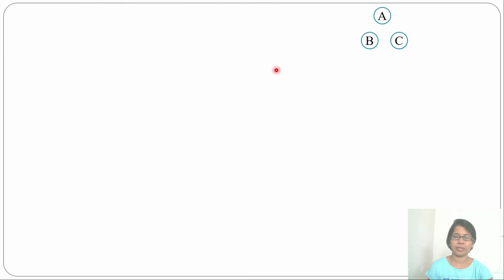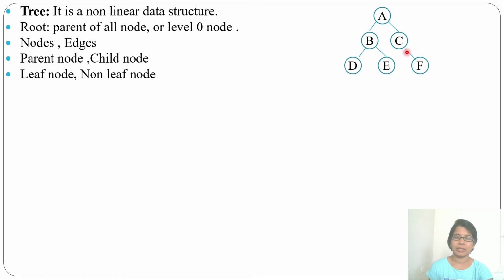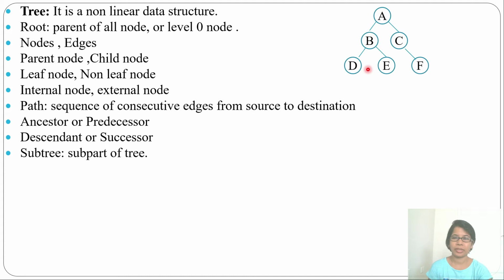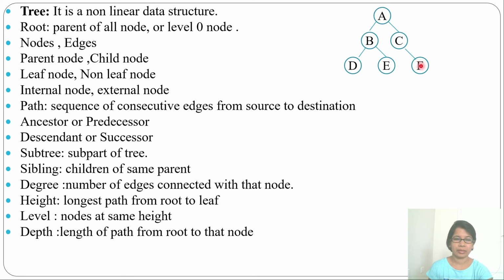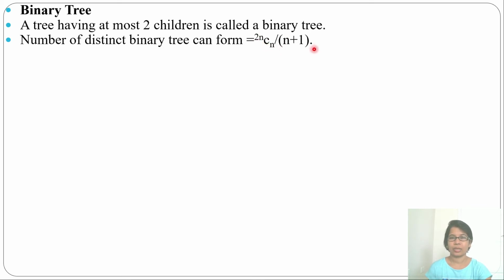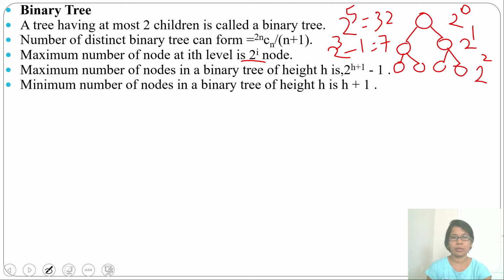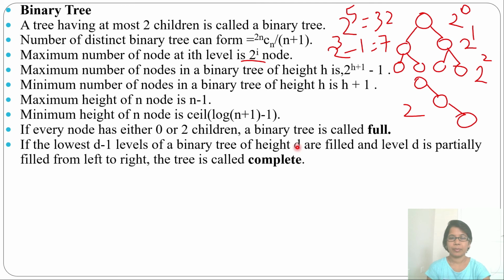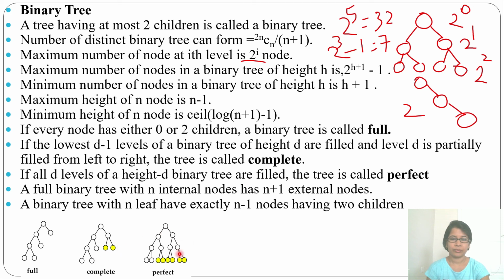Ch-4.1:Tree and Binary Tree Introduction |Data Structure Lectures for GATE CS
Chapter 4.1:Tree and Binary Tree Introduction